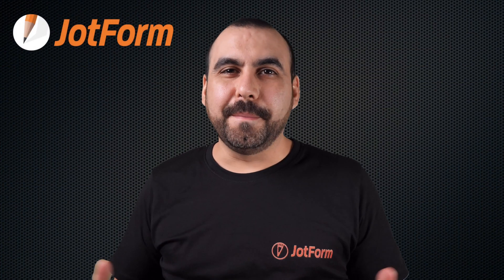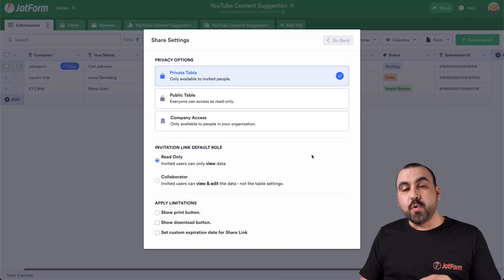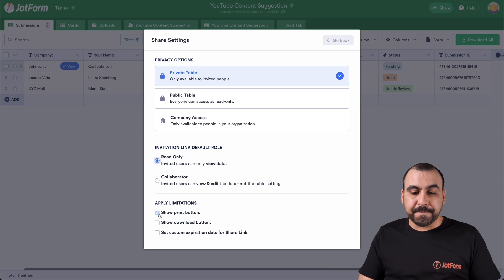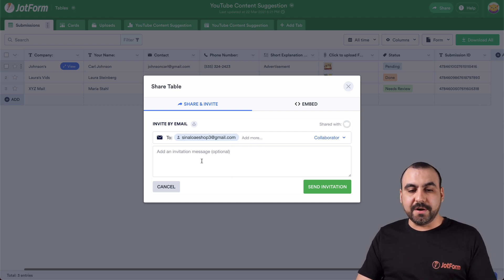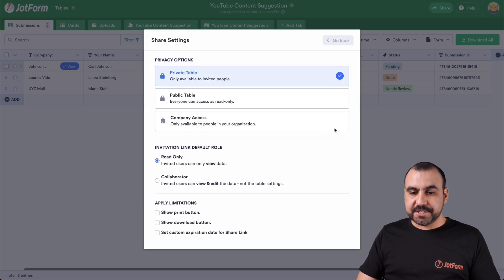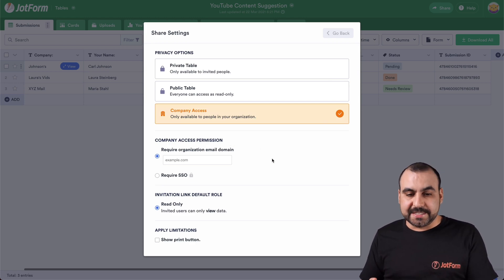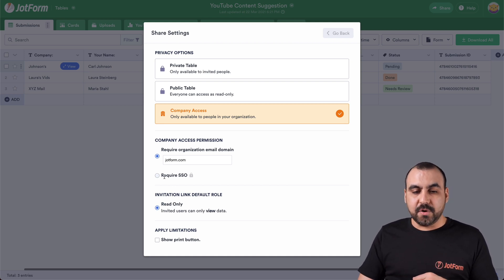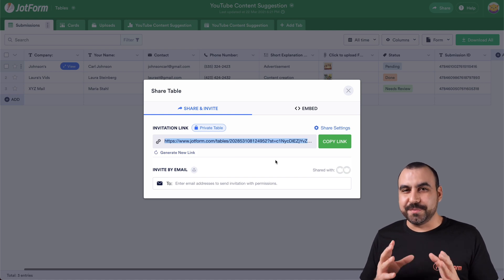How to share a Jotform Table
Did you know you can collaborate with teammates in Jotform Tables? By sharing your table with team members, clients, or employees, you can securely grant view or edit access to others and work together to complete your tasks. Join us in this video tutorial to see how easy it is to share your table in Jotform Tables.
LINKS & RESOURCES
👋 ABOUT JOTFORM
Hi, we're Jotform, a full-featured online forms platform that makes it easy to create robust forms and collect important data. Check us out
CHAPTERS:
00:00​ Introduction
00:09 Go to Form Submissions
00:21 Share table settings
00:29 Private table settings
01:34 Public table settings
01:51 Company access settings
02:27 Invitation link
02:42 Subscribe to Jotform